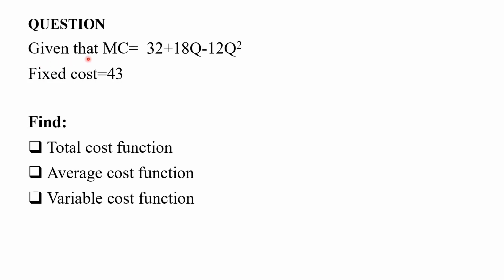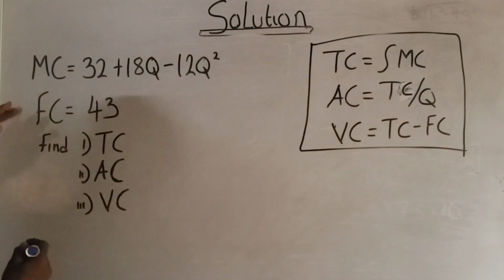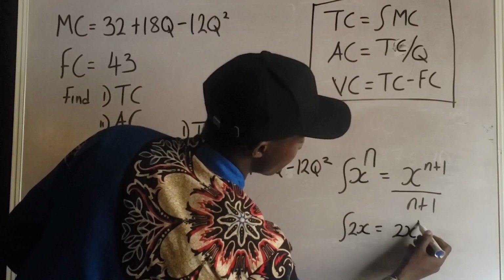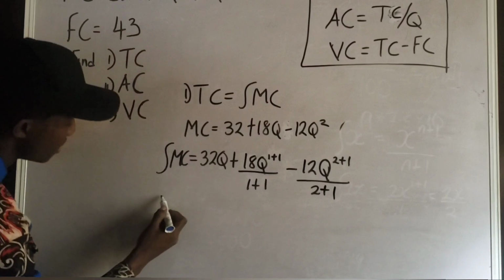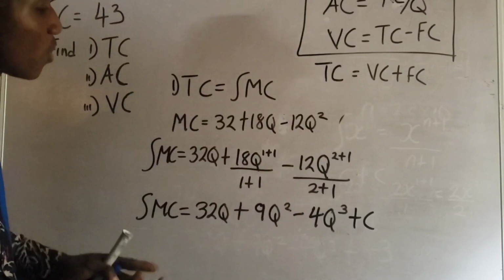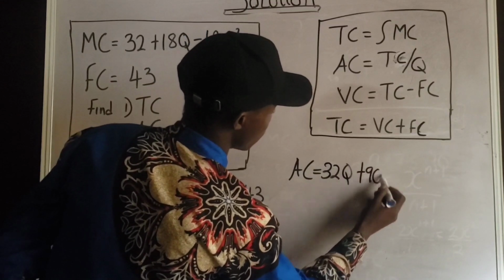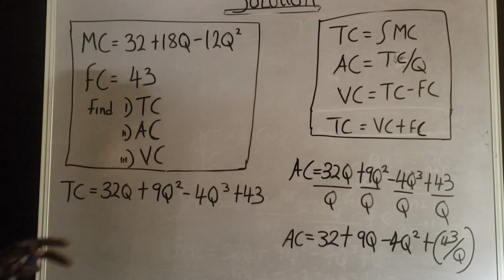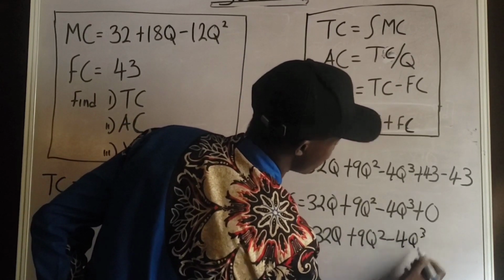How to Derive Total cost function| Average cost function| Variable cost function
In this video, you are going to learn how to derive:
Total cost function
Average cost function
Variable cost function
When you are given the Marginal cost function and fixed costs.